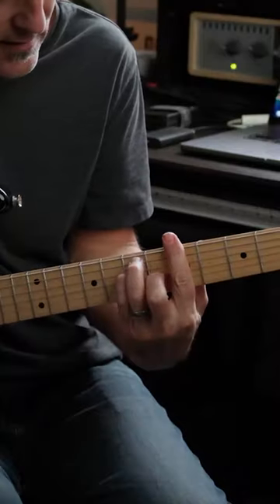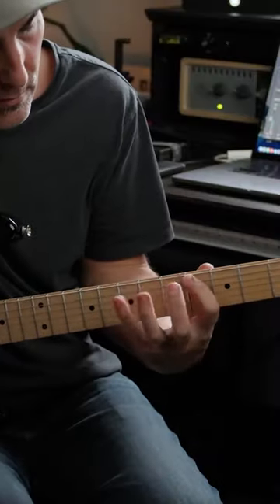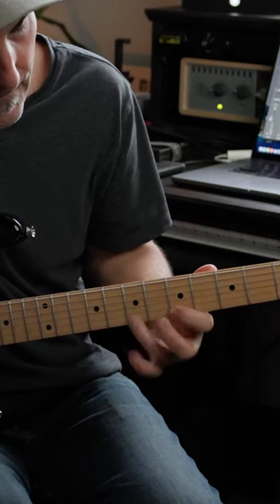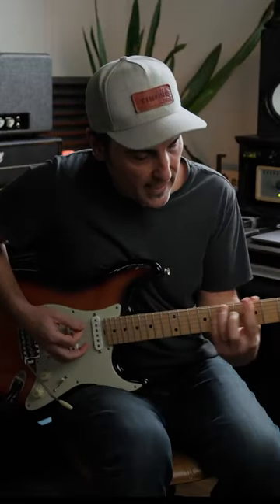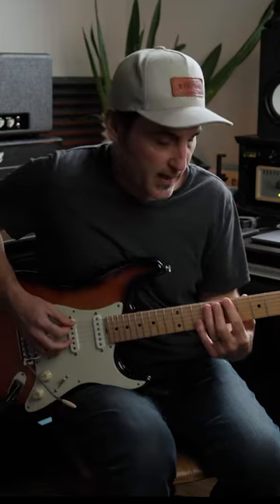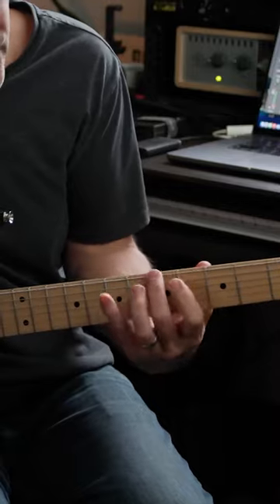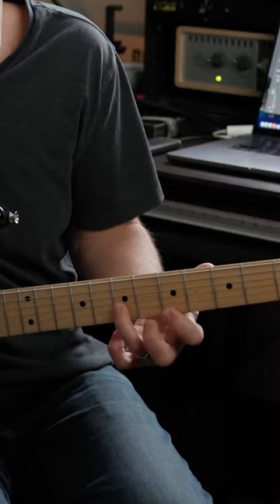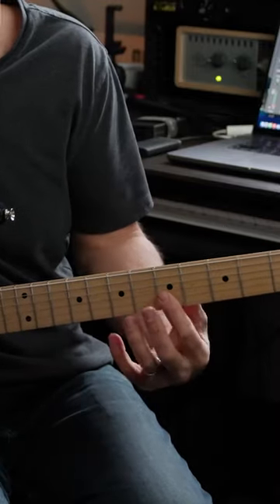🎸Play Hendrix Double Stops, In 1-Minute🎉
This is how you play Hendrix-style double stops on guitar in less than a minute!

👉Check out my favorite guitars, amps, strings and things and recording gear on my Sweetwater

-Pedals (not available at Sweetwater)
Nordvang 83 Drive

Other Lollar Single Coils I use (flat pole pieces)
Vintage Blonde (Neck)

-Amps (not available at Sweetwater)
Divided by 13 BTR23, RSA23, CJ11 and JRT9/15 (tell ‘em Brett sent ya!)